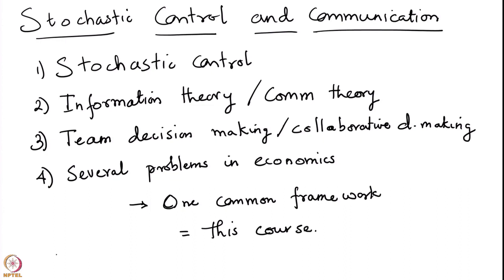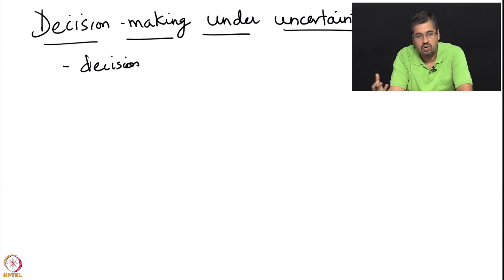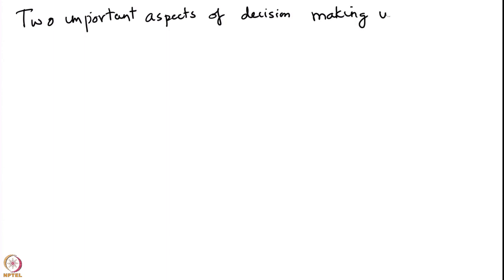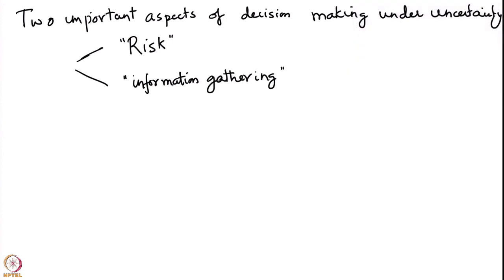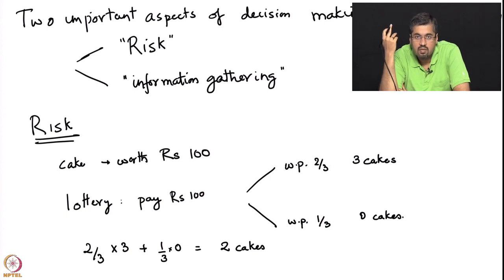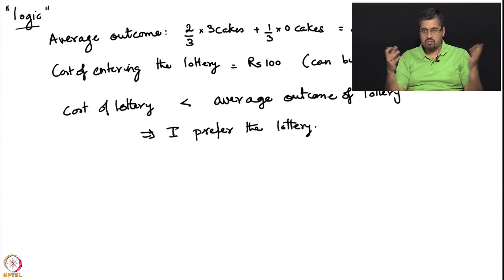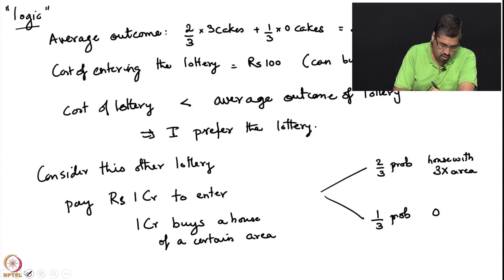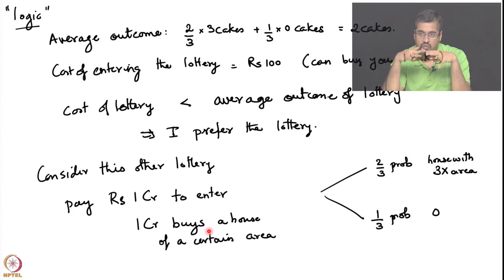Week 1 - Lecture 1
Lecture 1 : Decision Making under Uncertainty